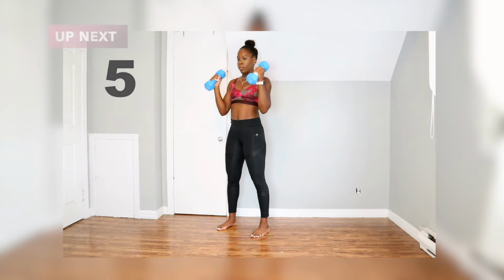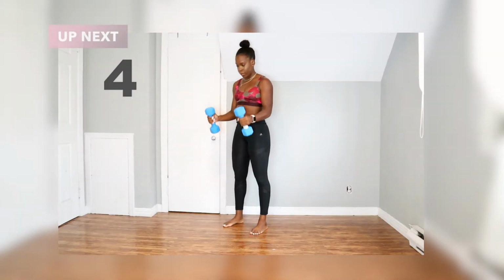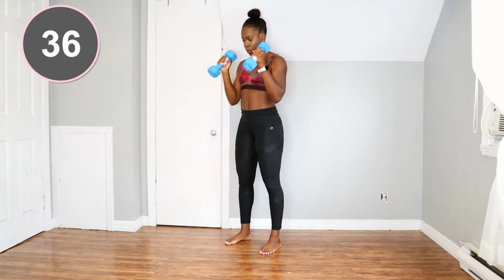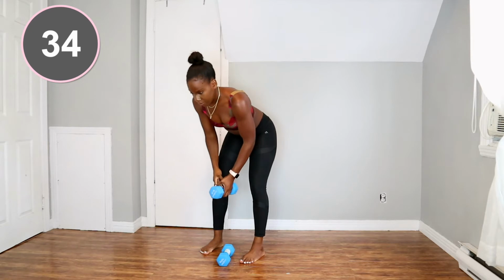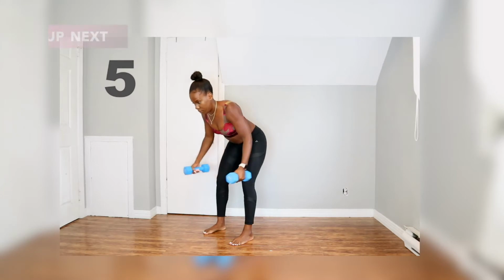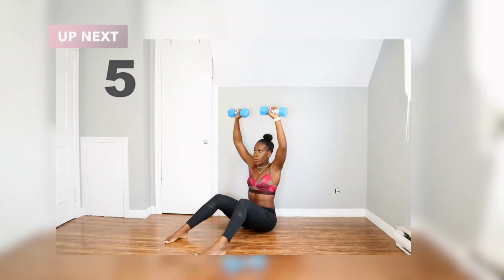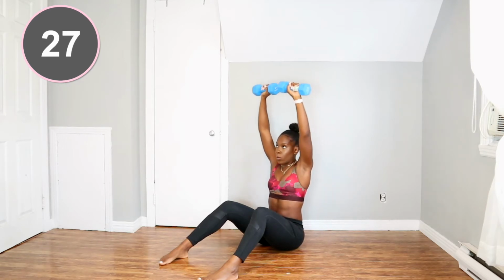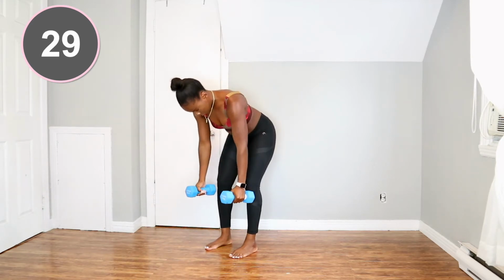10 minute back, arms & shoulders dumbbell workout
In this 10-minute dumbbell workout you will target your back and arm as well as your shoulders so your upper body. If you want you can also do this upper body workout at the gym with dumbbells.  Each exercise is performed for 40 seconds with a 5 second break in between for total of 10 minutes of working out. Then a cool down right after the second set. Feel free to repeat this workout 2 times for a complete effective  workout.